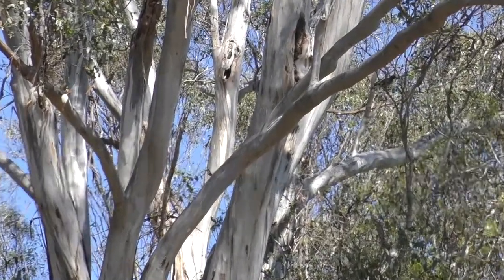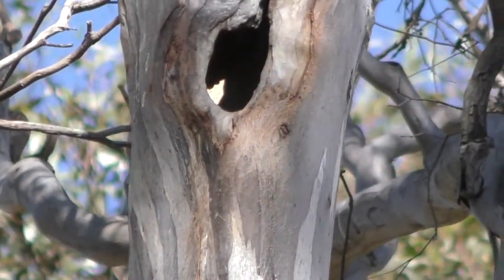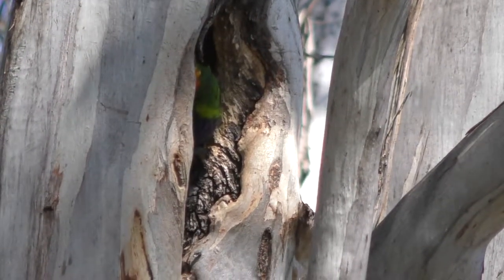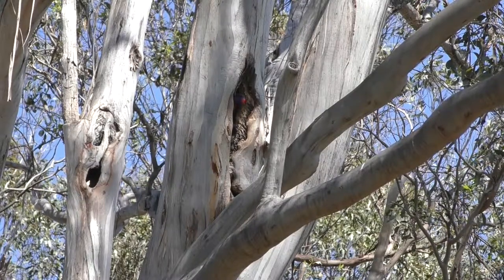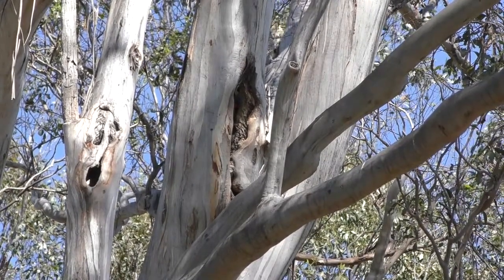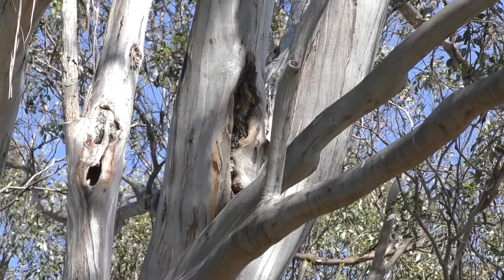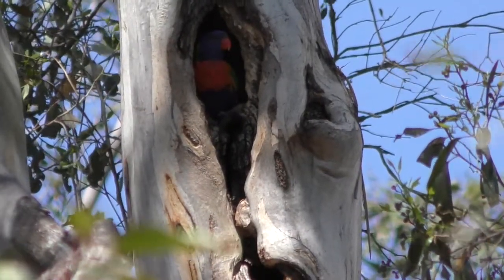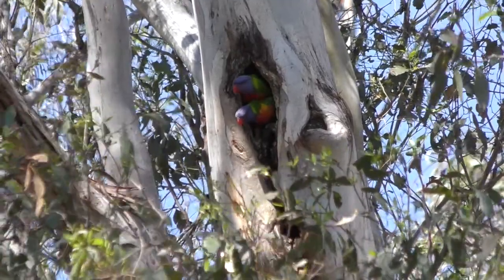Hollow Nesting Birds!! Urban Bushland!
Was out and about in the local bushland and saw some amazing bird activity with nesting Lorikeets and sadly Indian Myna birds. This video shows both native species and talks about the problems with invasives.